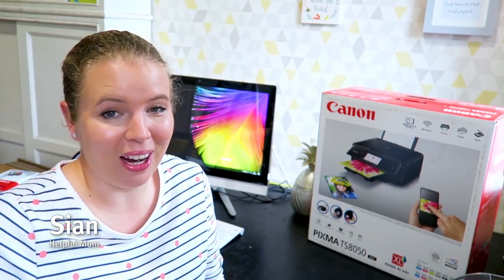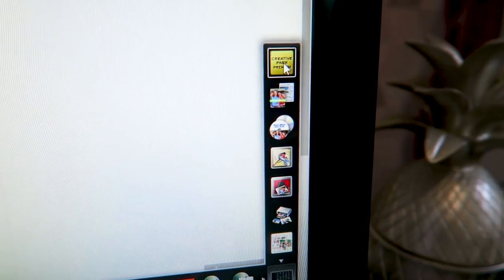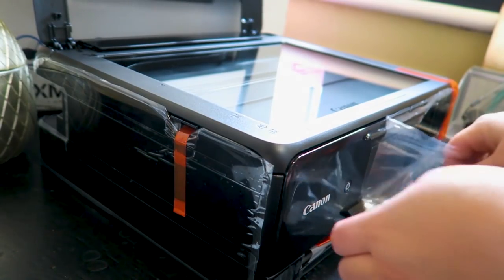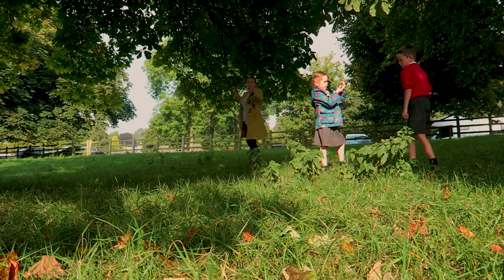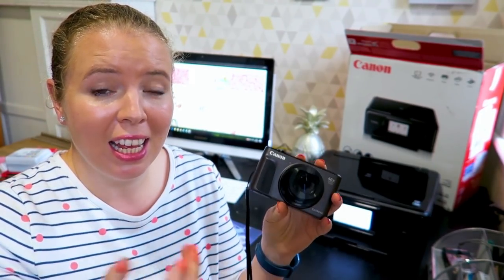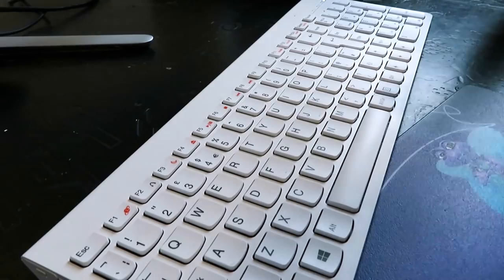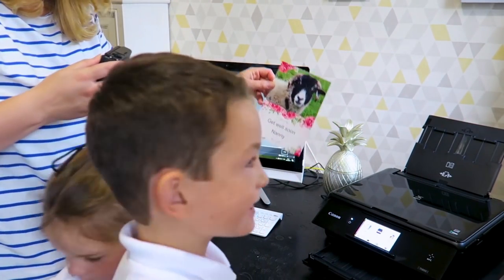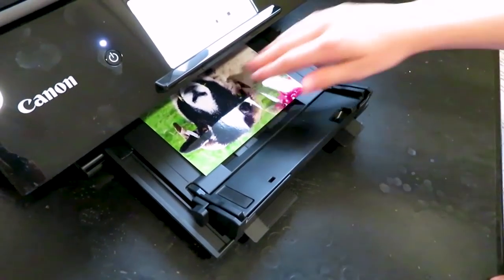Creative Printing with Canon | Mumsnet & Helpful Mum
In this sponsored collaboration with Canon, Sian from Helpful Mum creates a personalised card with her kids using their family products. For an exclusive discount simply visit store.canon.co.uk and use the code MUMSNET2017 (see details below).

Products featured:
Powershot SX730 camera, the PIXMA TS850 printer and Creative Park.

Whether you want to take a step-up from smartphone photography or kit your home out with a great-value printer, you can enjoy a healthy saving!

G1 X Mark II
G3 X
G5 X
G7 X Mark II
G9 X Mark II
SX730

TS5050
TS6050
TS8050

Follow Mumsnet on Instagram: @mumsnettowers